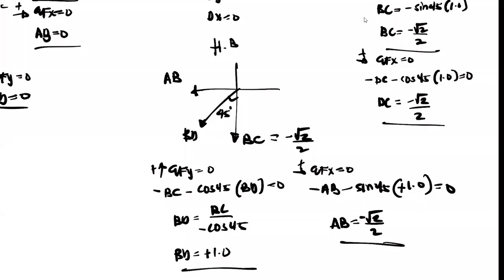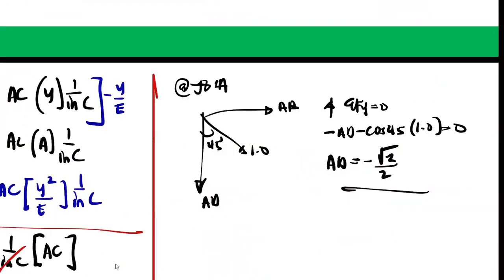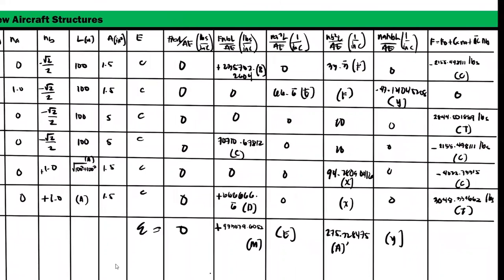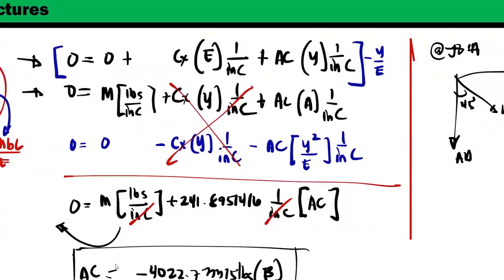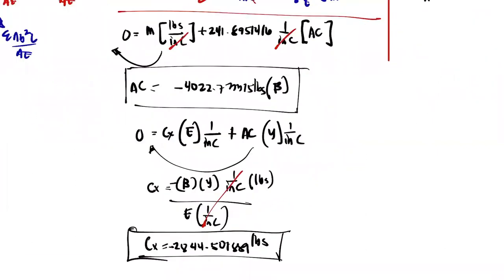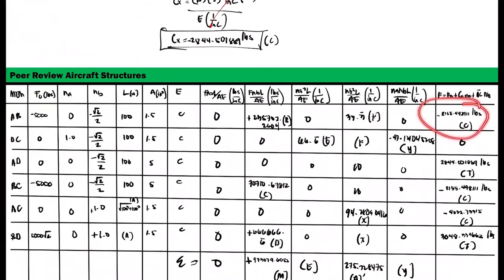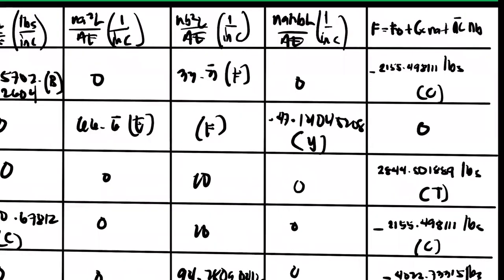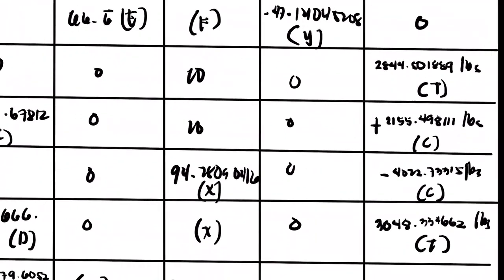Statically Indeterminate Truss [Sample No. 3] [Part 2]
2nd Degree of Redundancy